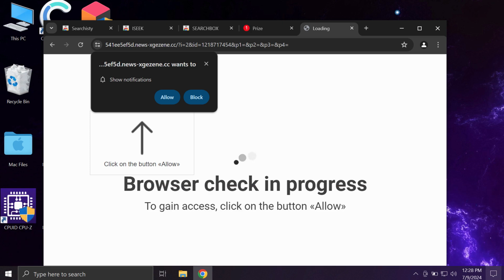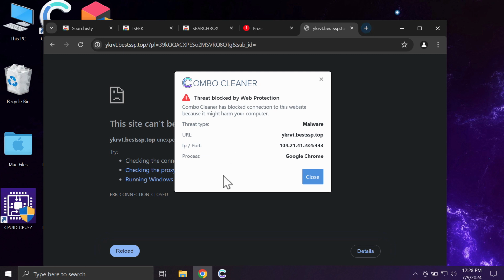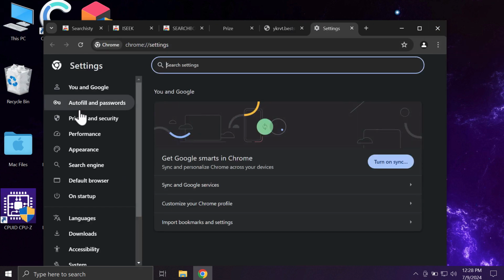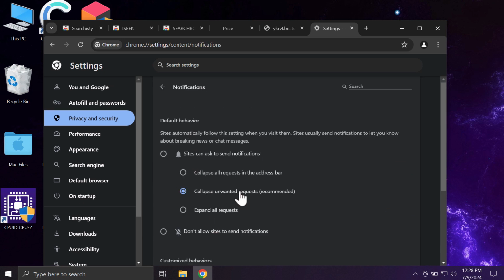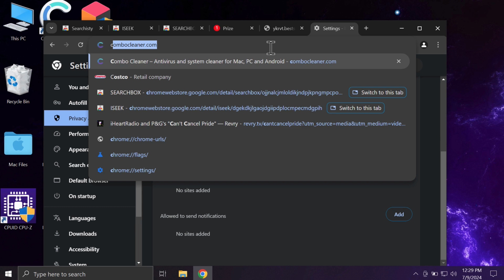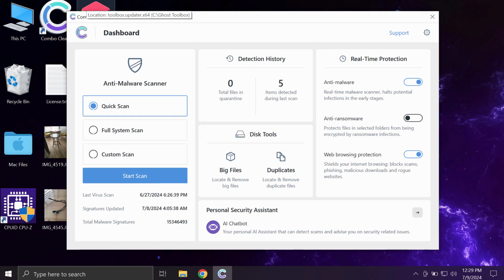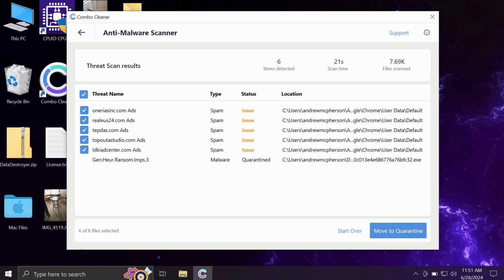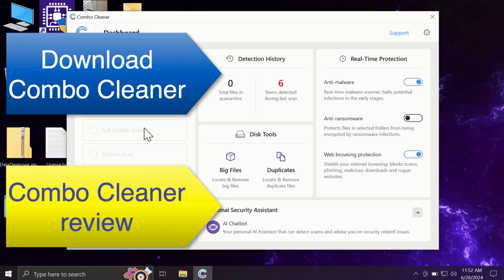News-xgezene.cc push notifications - how to delete?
News-xgezene.cc is a new malicious site. It targets Google Chrome and other browsers. Don't interact with such pop-ups. Remove them with Combo Cleaner Antivirus via the official or, optionally, follow the manual tips given in the video.